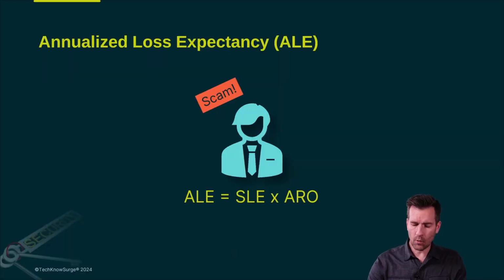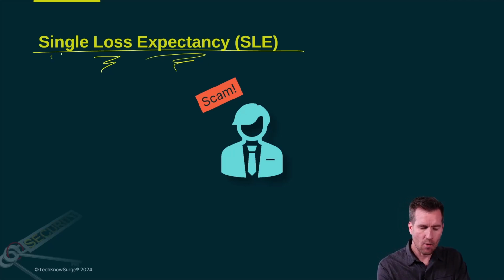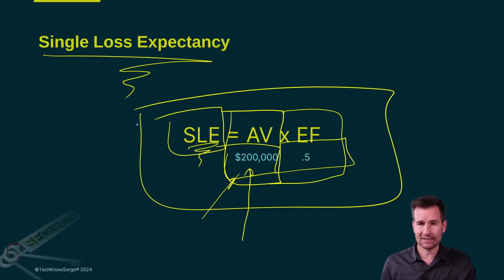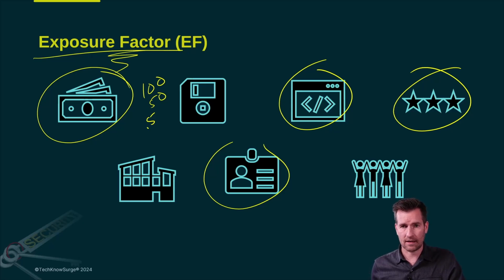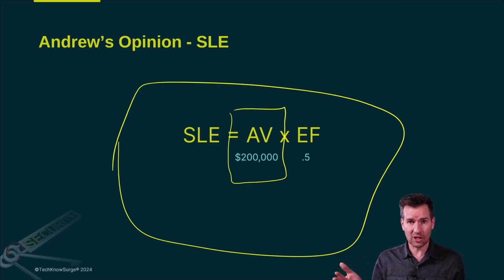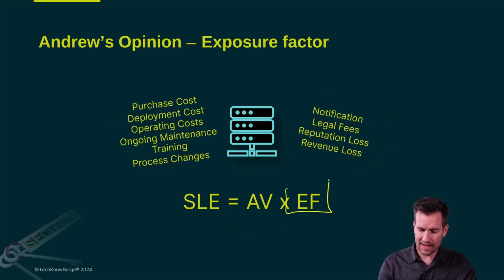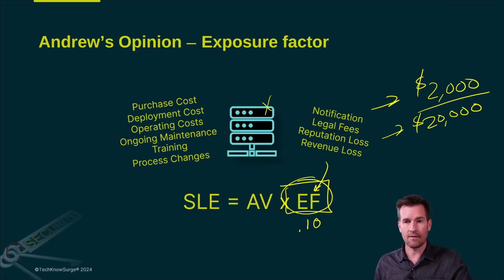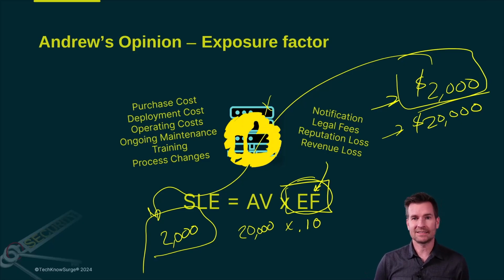Security Operations 4-13: Single-Loss Expectancy (SLE) and Exposure Factor (EF)